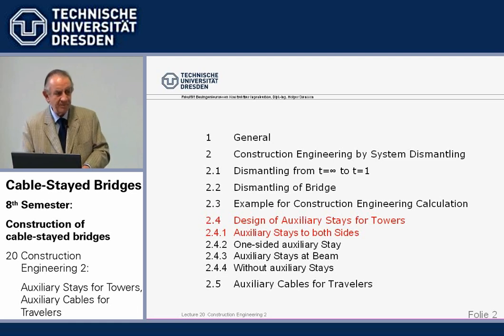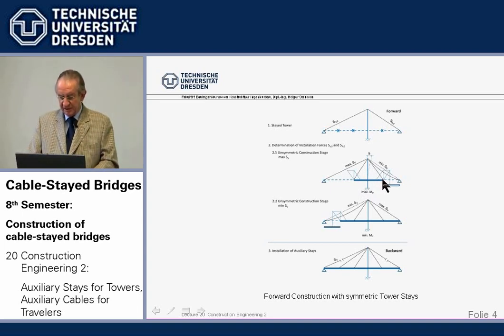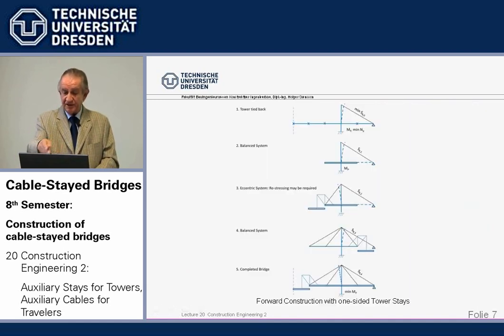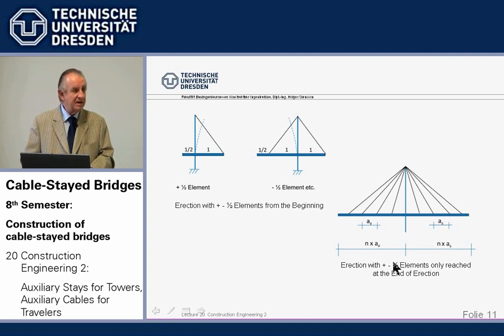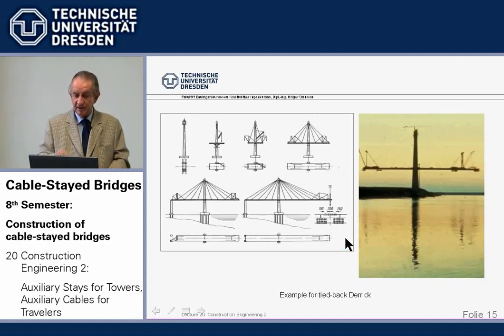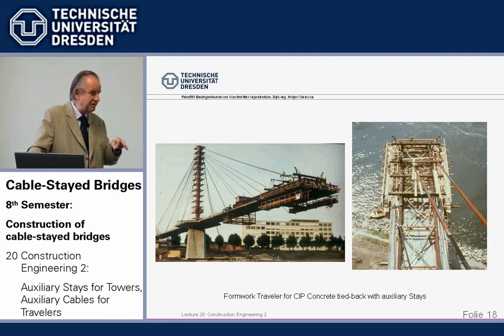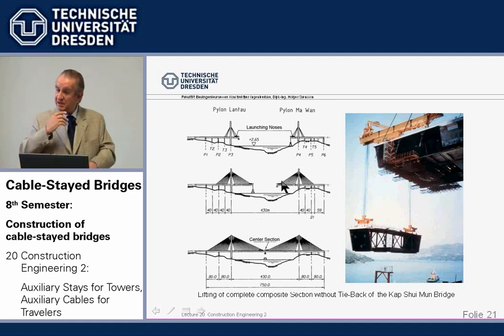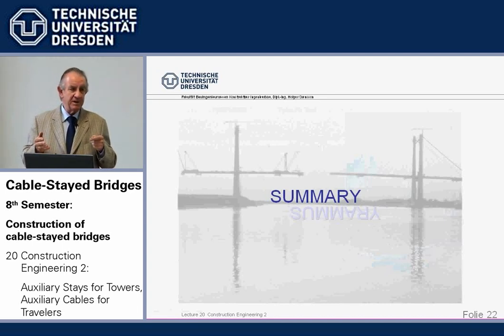Kuliah ke-20 dari 30 Episode Kuliah - Holger Svensson - Jembatan Cable Stayed (Dresden University)